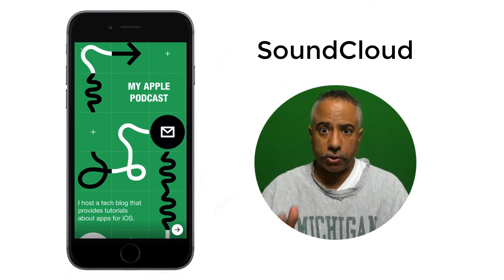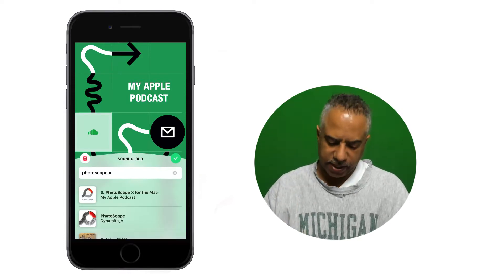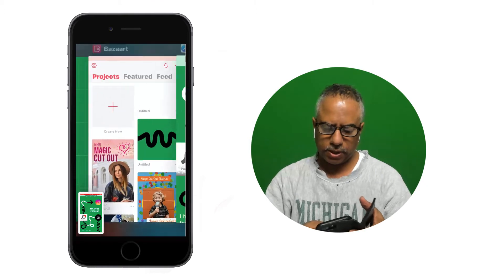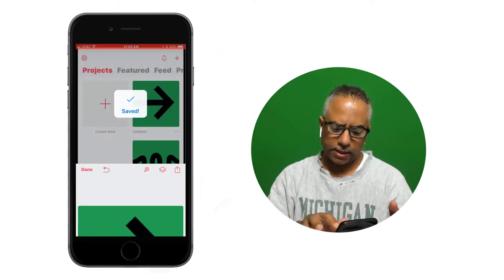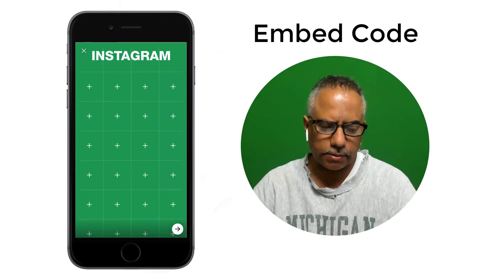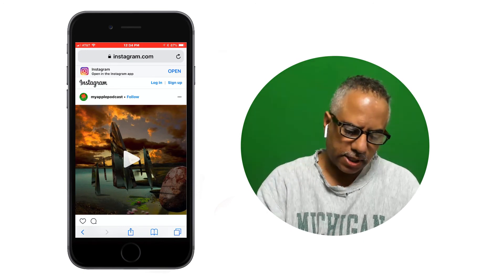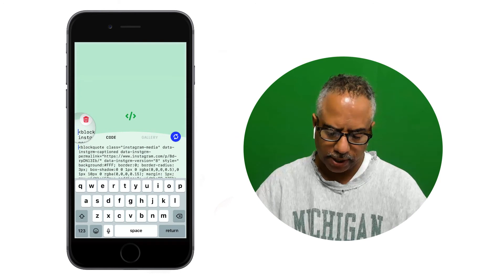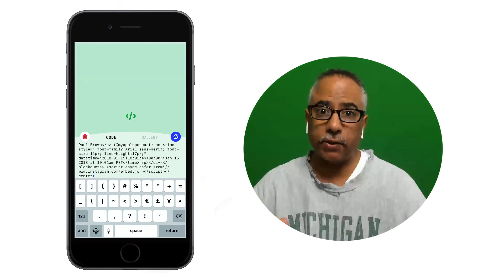Universe Website Builder, Pt. 2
This a follow up presentation to my episode on the Universe Website Builder for iOS by Future Lab, Inc. I discuss how to add SoundCloud, how to customize buttons and graphics, and how to add embed code.